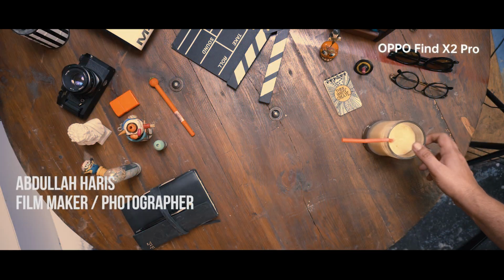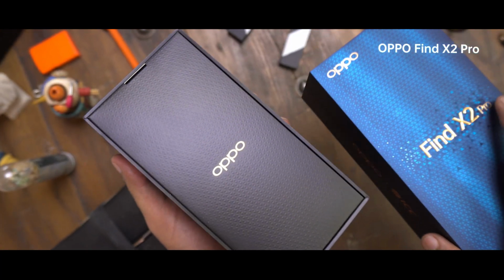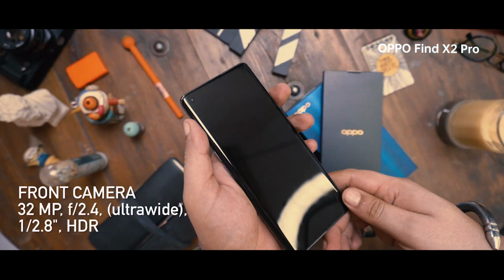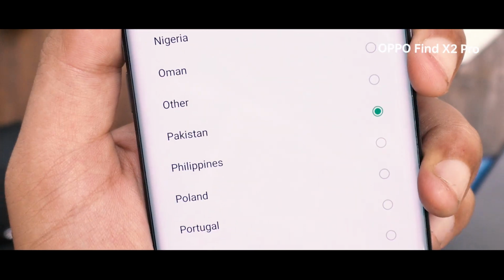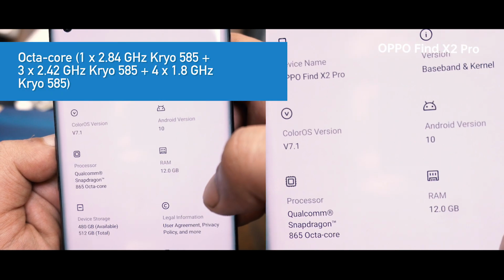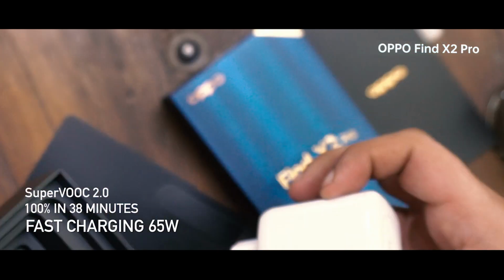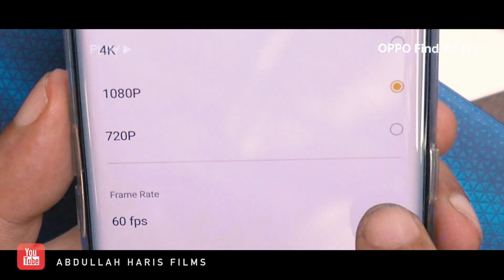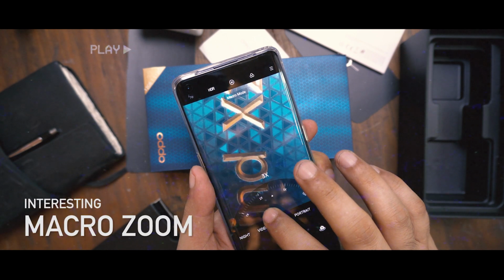Oppo Find X2 Pro - Unboxing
The key to a creative mind is exploring and uncovering the ultimate. The 48MP Ultra Wide Angle Camera lets me be a filmmaker/photographer anywhere and at any time. Join me as I experience the true flagship experience while unboxing the OPPO Find X2 Pro.
One Solution for all my professional needs.